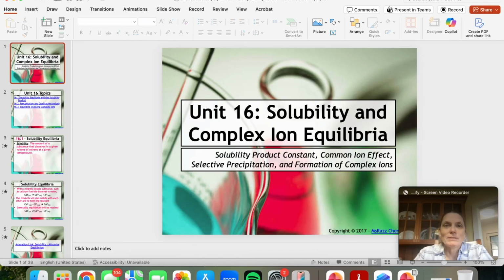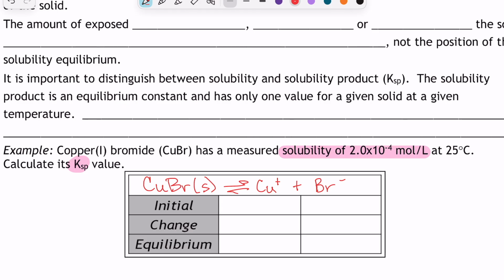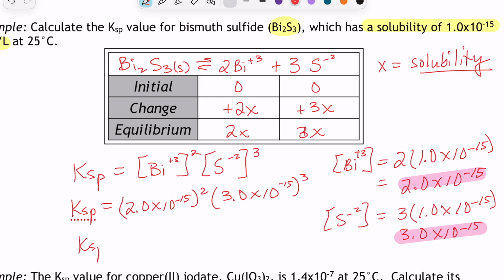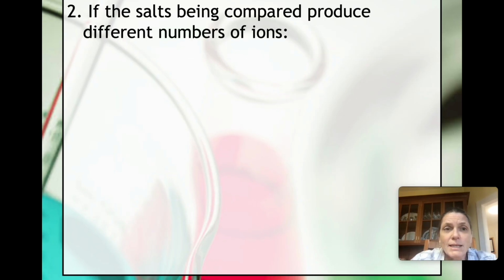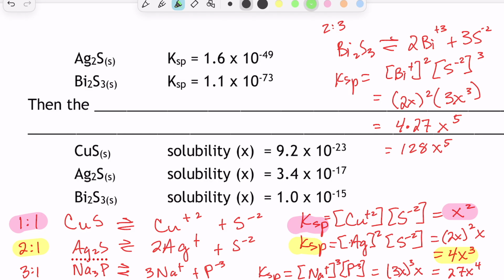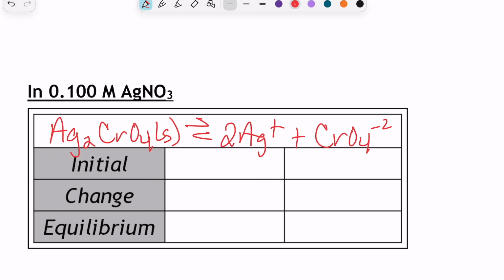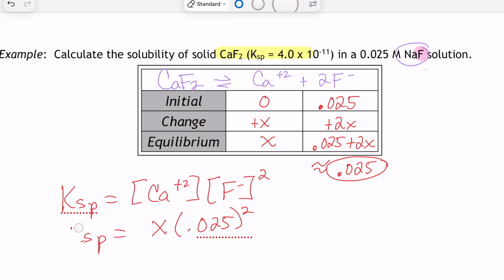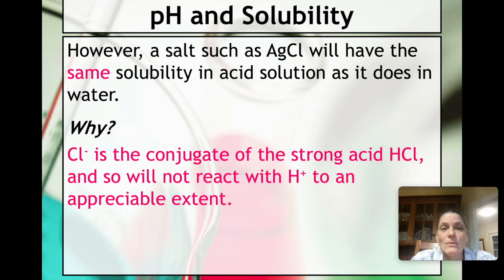16.1 Solubility and Ksp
Section 16.1 includes Ksp, solubility, pH and comparing solubilities of different compound.